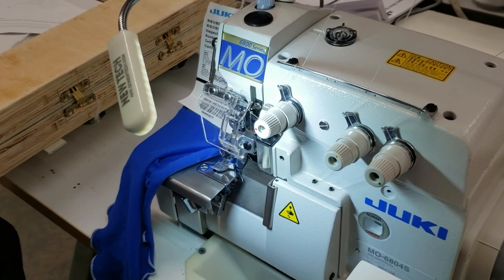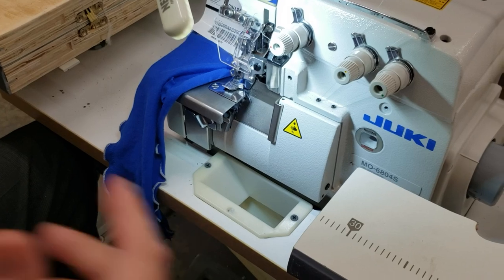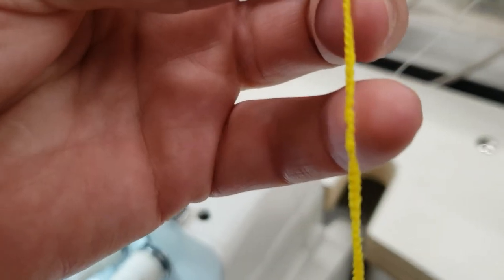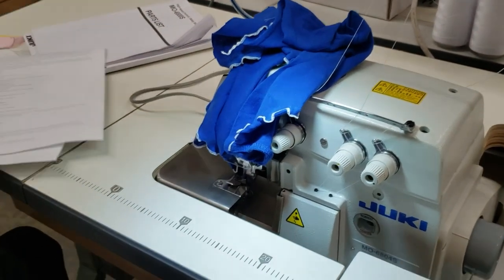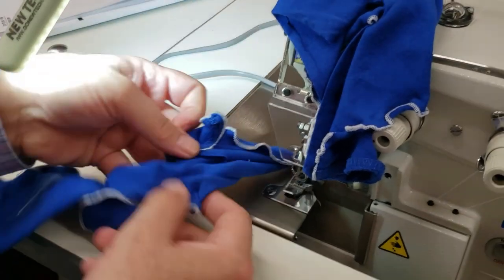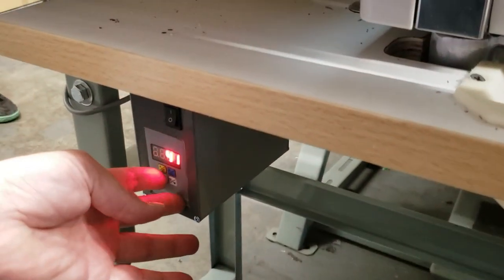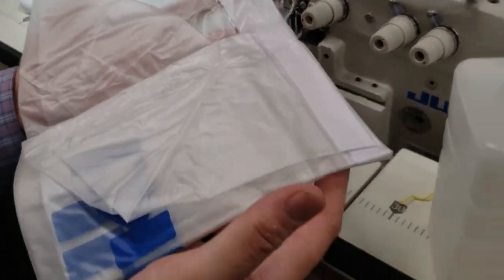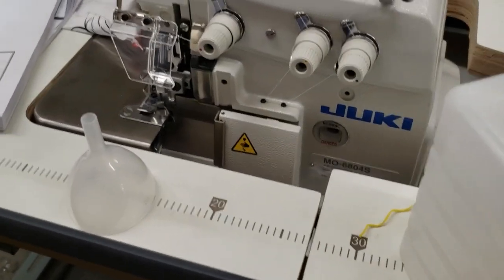Product Showcase -JUKI MO-6804S 3-Thread Overlock Industrial Serger Goldstartool.com -800-868-4419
Today, David showcases the MO-6804S, a semi-dry Industrial Serger made by Juki and demonstrates how to use it to create an overlock stitch and wavy 'Merrow Edge'.